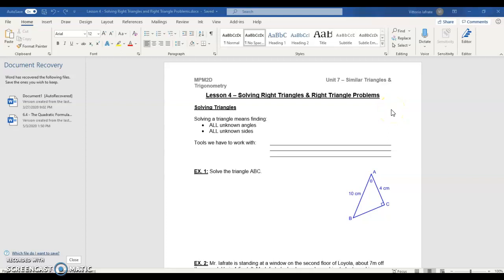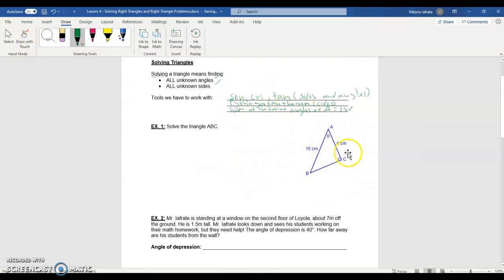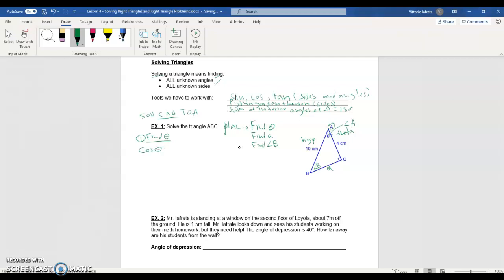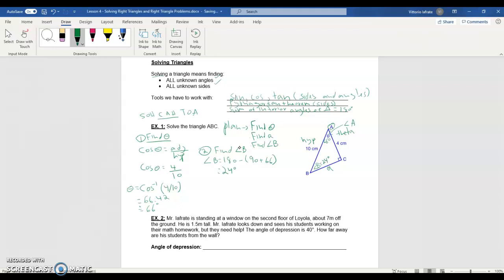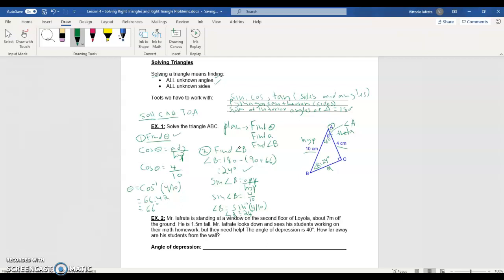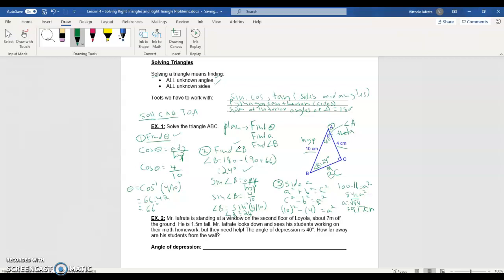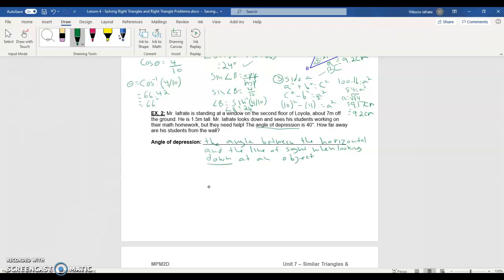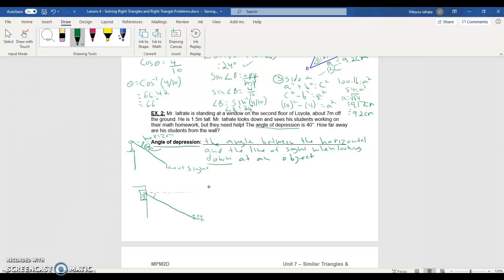7.5/7.6 Part 1 (10 math)